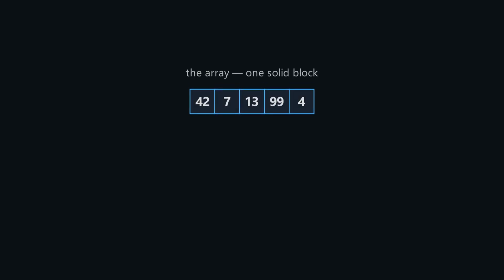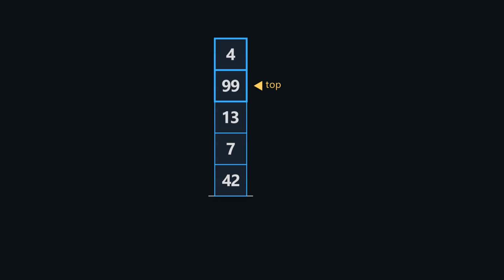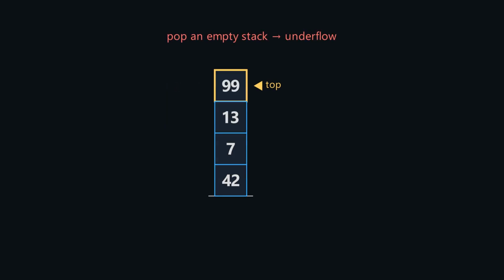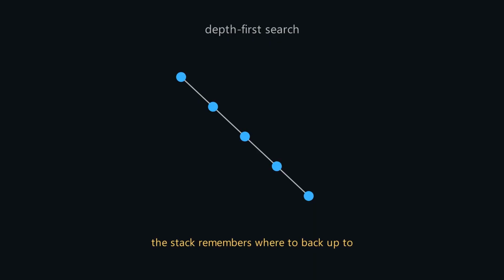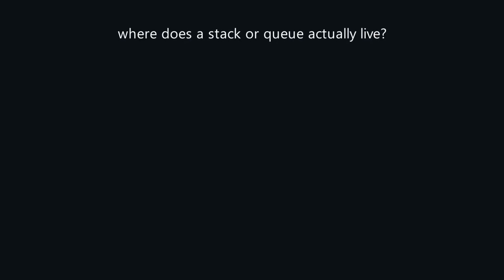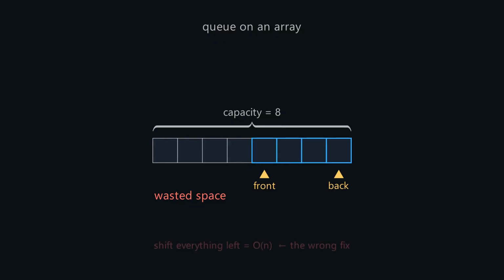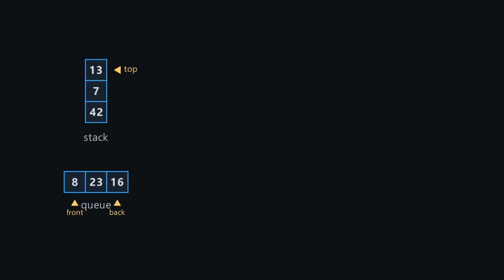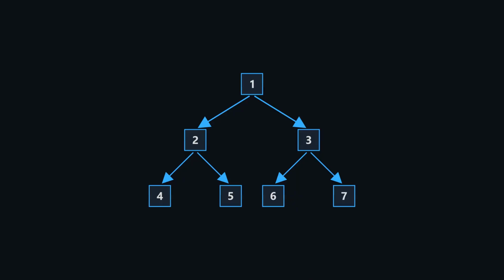Stacks & Queues, Visually Explained (LIFO vs FIFO)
Two of the most useful structures in all of programming aren't really about where your data lives — they're about
one simple question: which value are you allowed to touch next? That's the whole idea behind stacks and queues, and
in this episode we build both from the ground up, fully animated.

You'll see why a stack is Last-In-First-Out and a queue is First-In-First-Out, why every operation on them is O(1), and the surprising punchline: depth-first and breadth-first search are the same algorithm — you just swap a stack
for a queue.

In this episode:
  • The stack — push, pop, peek, and what LIFO really means
  • Where stacks hide: the call stack, undo/redo, "stack overflow," and DFS
  • The queue — enqueue, dequeue, and why the line never has to shuffle     forward
  • Building them on an array vs a linked list (and the dead-space trap)
  • The circular buffer — bending an array into a ring so nothing is wasted
  • Why a stack needs one pointer and a queue needs two

 Chapters (exact, from the final cut)

  0:00 Two rules, not new data structures
  1:05 The stack (LIFO): push, pop, peek
  2:53 Stacks in the wild: call stack, undo & DFS
  4:13 The queue (FIFO): enqueue & dequeue
  5:26 Building them: arrays, linked lists & the circular buffer
  8:17 Recap & what's next